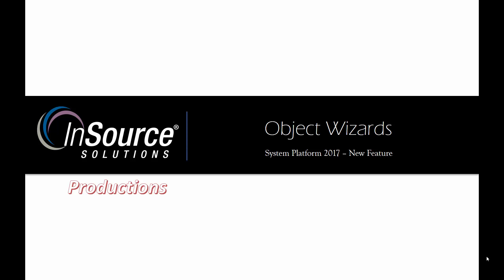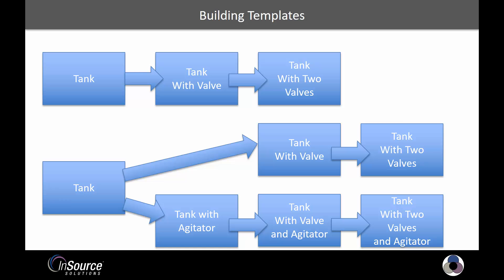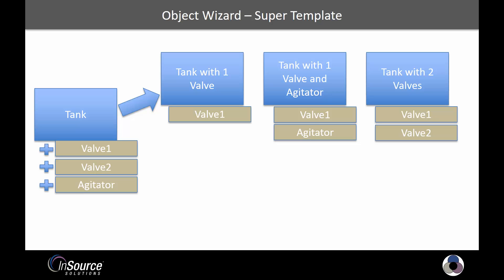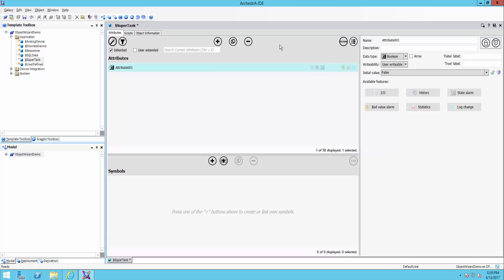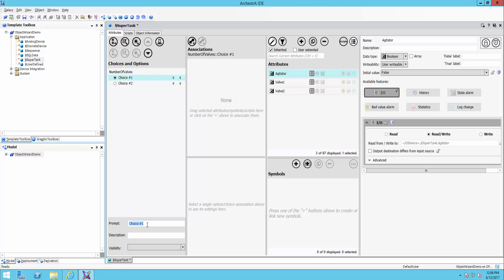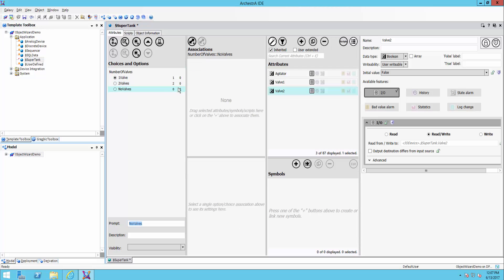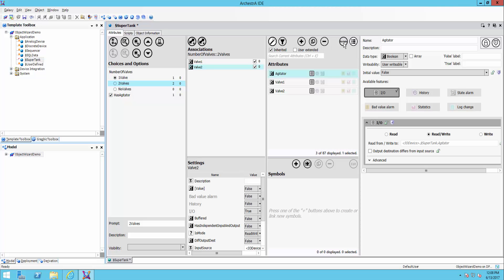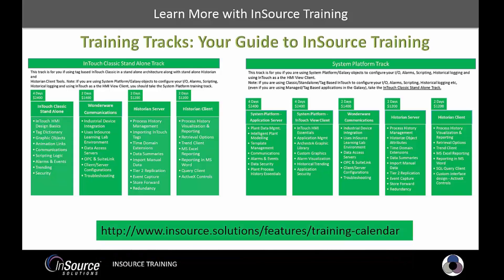Wonderware System Platform 2017 - Object Wizards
Wonderware System Platform 2017 released a new feature called Object Wizards.  This feature allows you to create versatile templates, with the ability to customize their shape downstream.